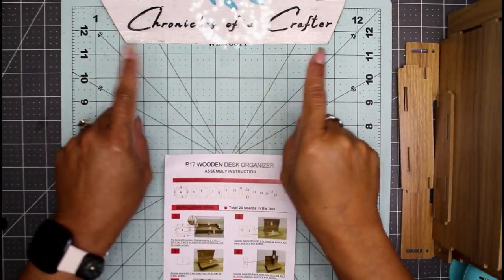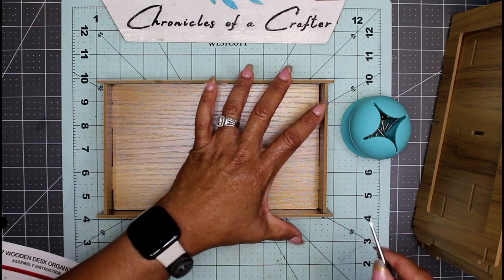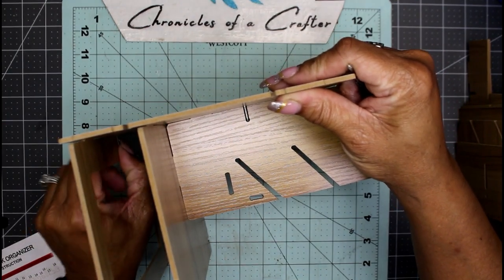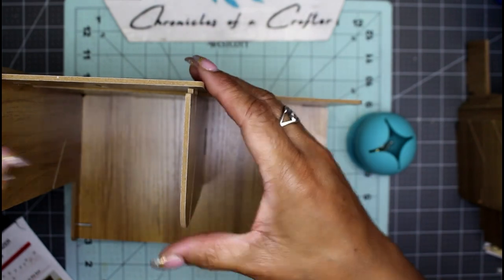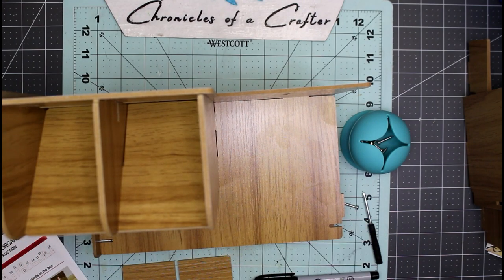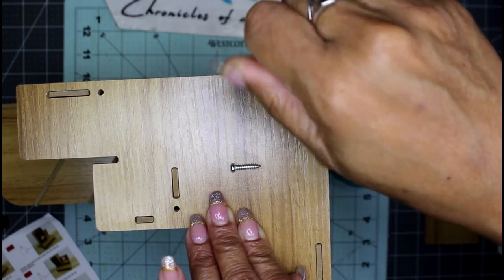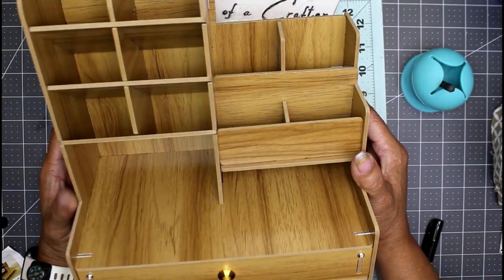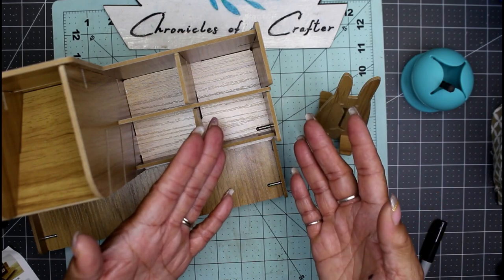temuhaul - Desk Organizer Assembled in Under 20 Minutes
Hey hey guys, welcome to another crafty day in the Chronicles Craft Room... Let's do something crafty today. In this video, we are assembling the wood laminate desk organizer that I received from a temuhaul. I can't believe how easy this was to do. The design concept is incredible, actually.

Music Credit -  Believe (Instrumental) - NEFFEX; Running To Me - Courtesy of Canva

6 Pieces Acrylic Stamp Block Set
3/16 inch 400Pcs Grommets Eyelets Sets

Pinterest: Chronicles of a Crafter